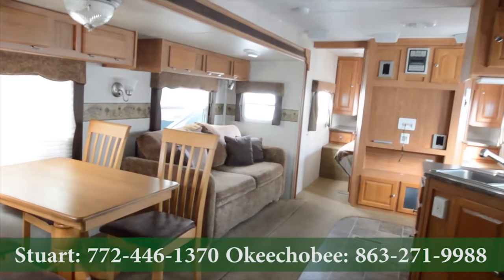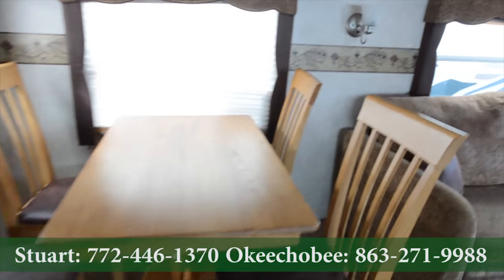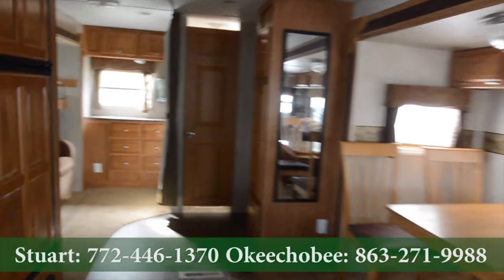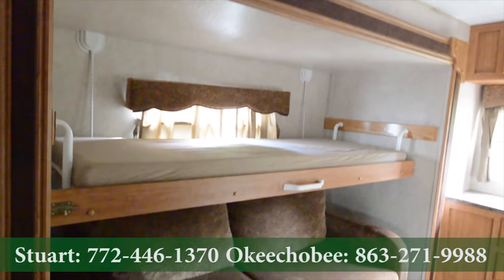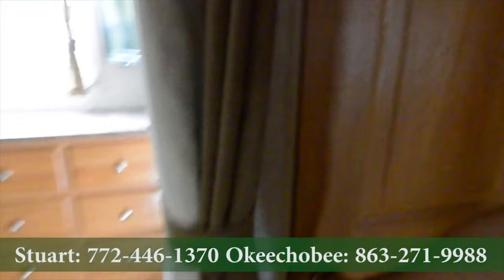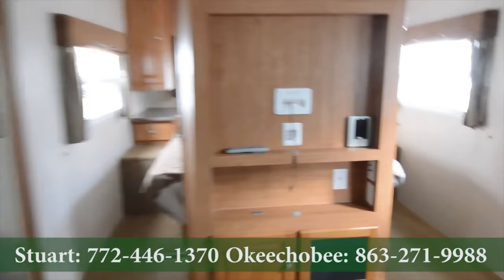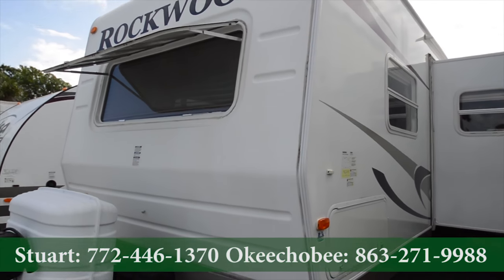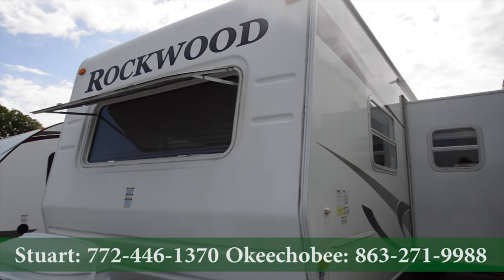2009 Forest River Rockwood 8313SS | Florida Outdoors RV